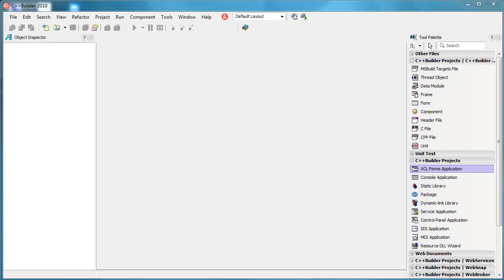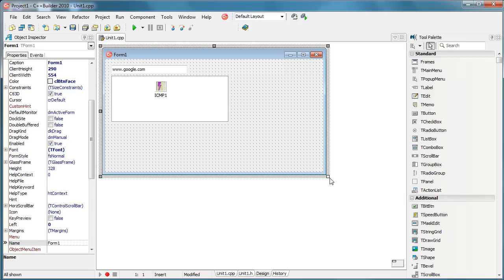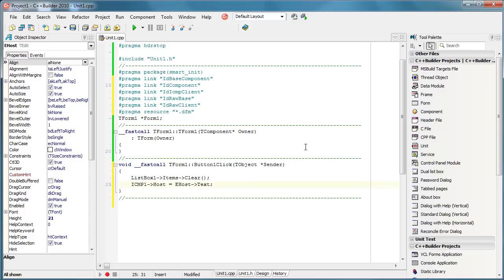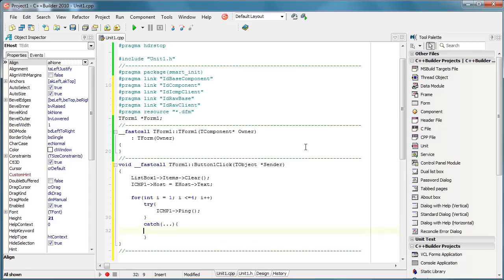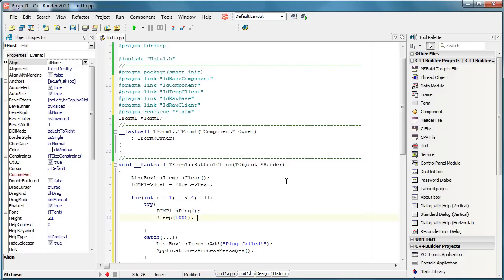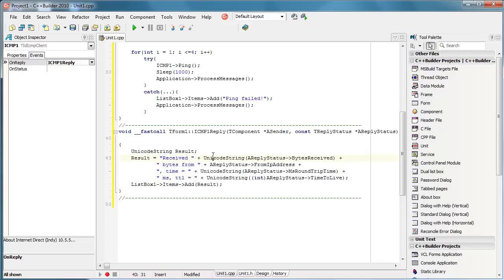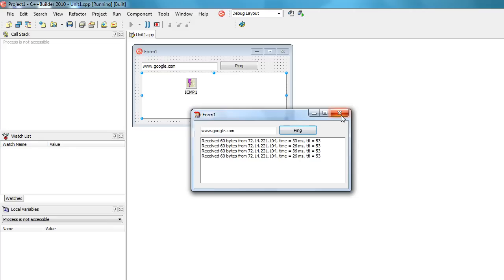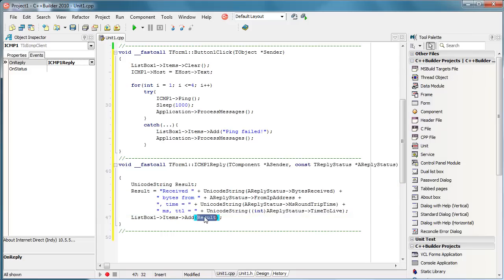C++ Builder - Indy ICMP (ping)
How to ping other IP address using Indy ICMP in C++ Builder